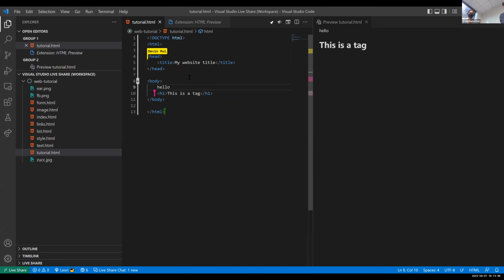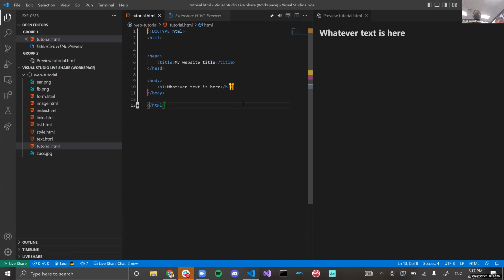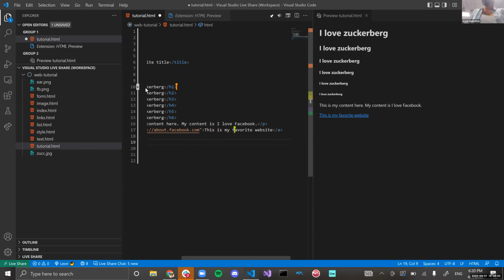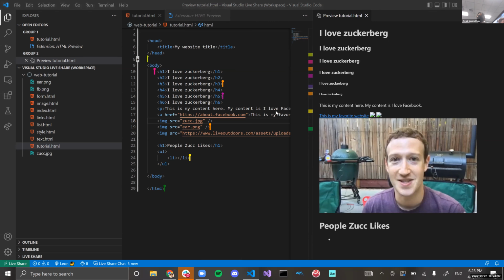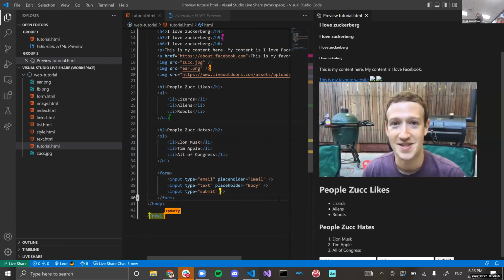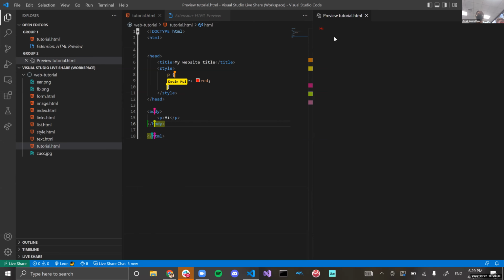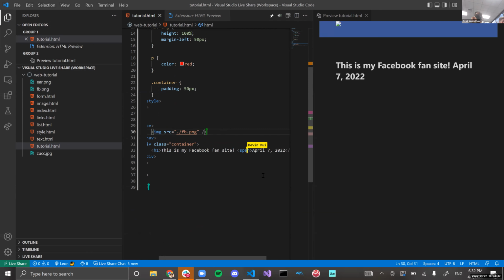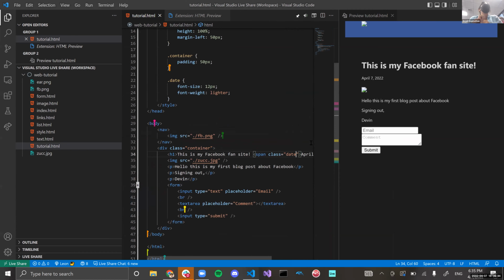Personal Website Tutorial with Devin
Apr 6, 2022 Personal Website Tutorial